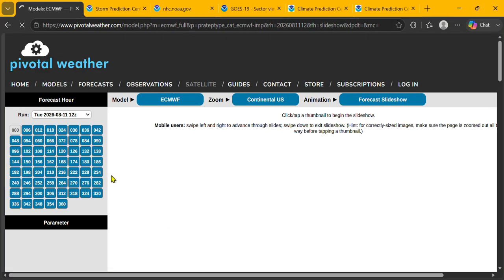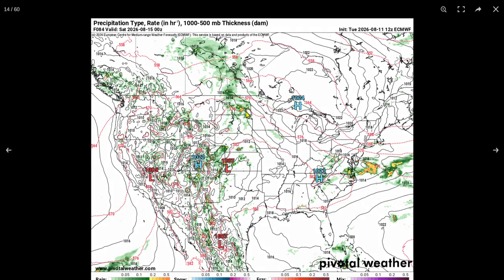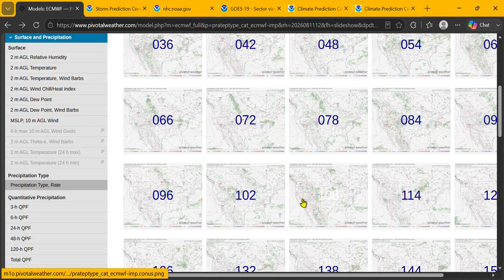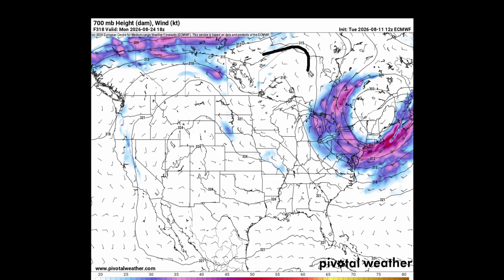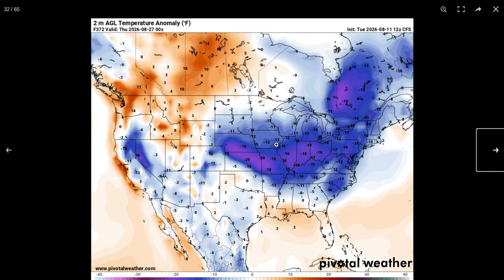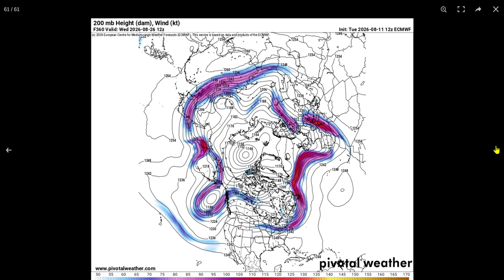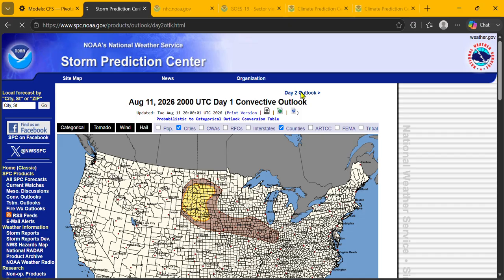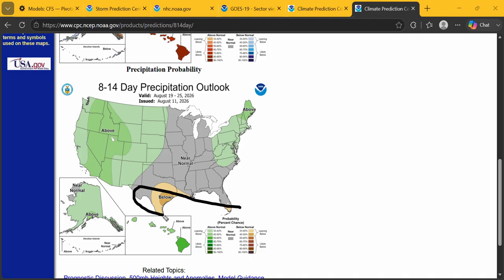This Fall Just Got INTERSTING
Thanks to the CPC, NWS, NOAA, WPC, and SPC for parts in this video!
(I am not endorsed by any official government weather forecasting offices)
(EpicPen has given me the pro version for free for clarification)